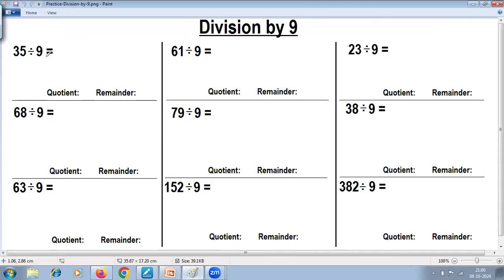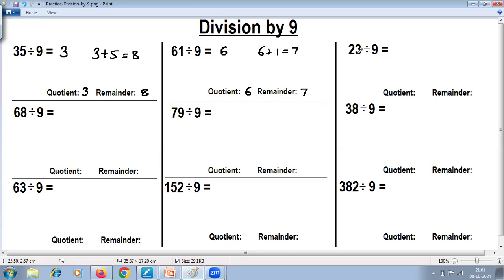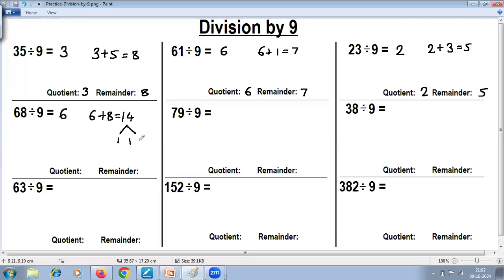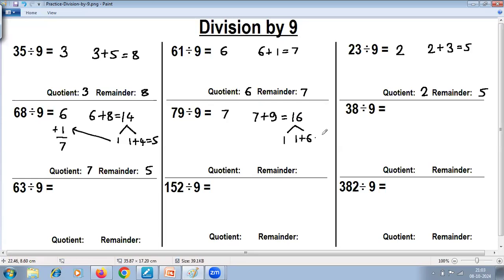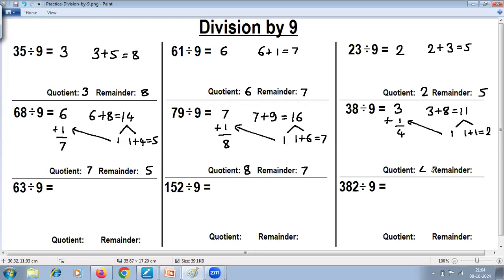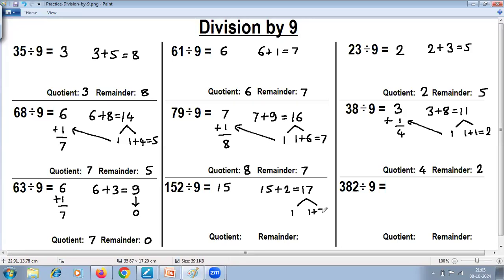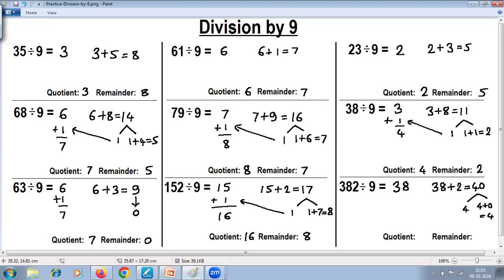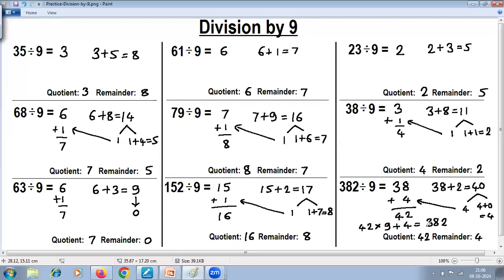Practice Problems on Division by 9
This session contains practice problems on Division by 9. This is just introductory topic on Division in Vedic Mathematics. There are also advanced topics on Division like Base Method of Division & Flag Division. This topic is part of Vedic Maths (Part 1) syllabus.